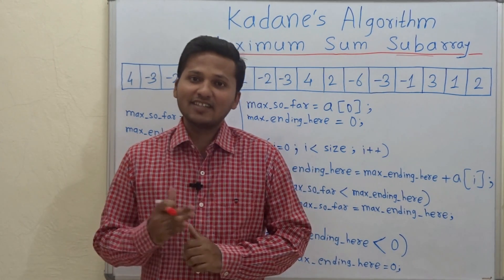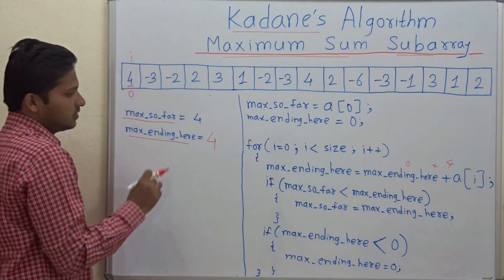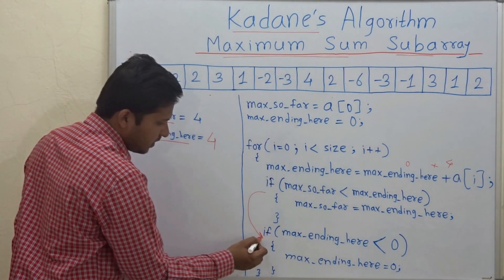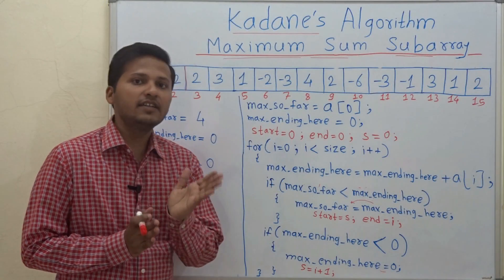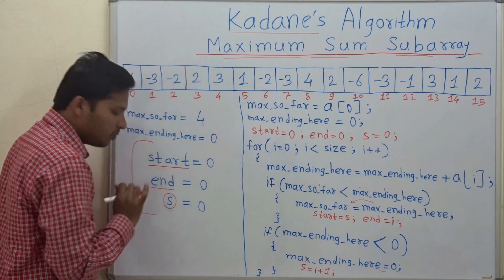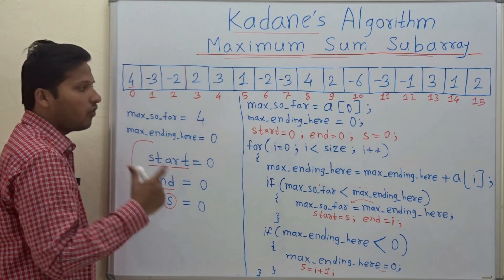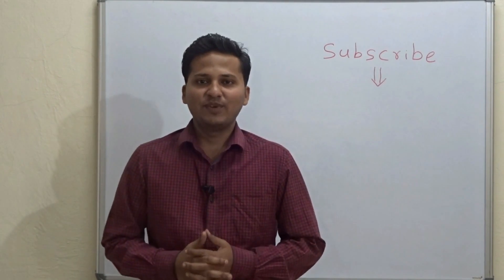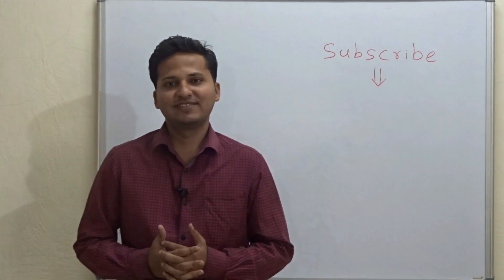Maximum Sum SubArray (Kadane's algorithm) (Largest Sum Contigous SubArray)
Find the subarray with the maximum sum in an array. The solution is given by the Kadane's algorithm. Also called Largest Sum Contigous SubArray.